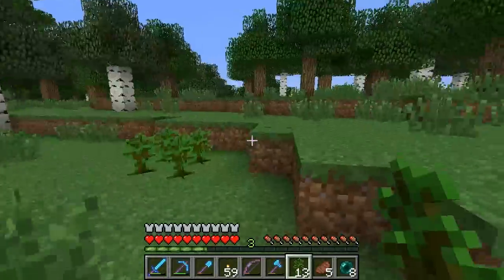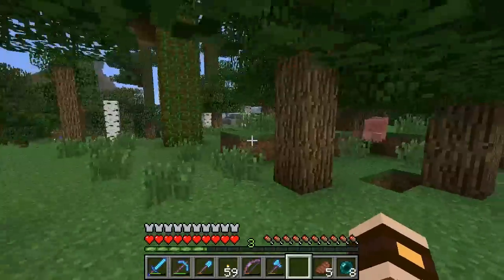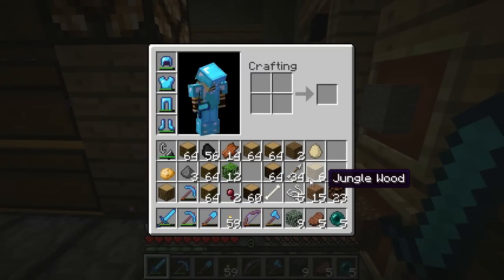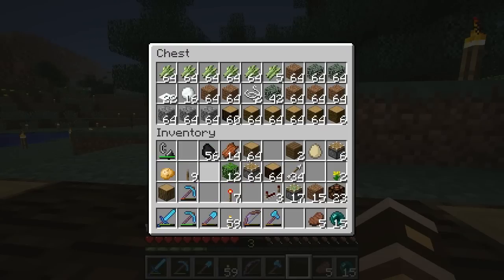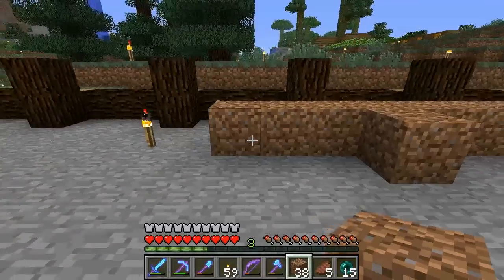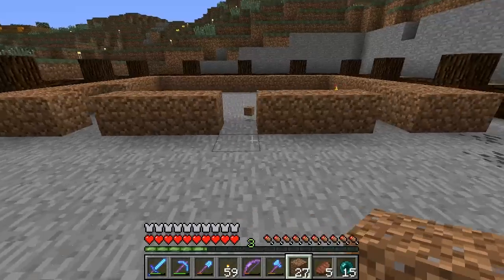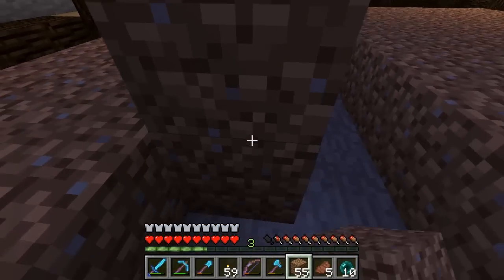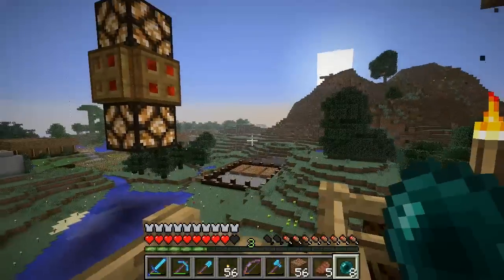Let's Play Minecraft with RockHound777 - Ep:48 Reed Farm Beginning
In this episode we start our new reed farm.

I own full worldwide commercial rights to all content in this video. Voiceover, live action video, and graphical effects were created by me. Minecraft players have explicit permission from Mojang to monetize Minecraft videos on YouTube. "Mojang allow it. You are fine to monetize your videos."